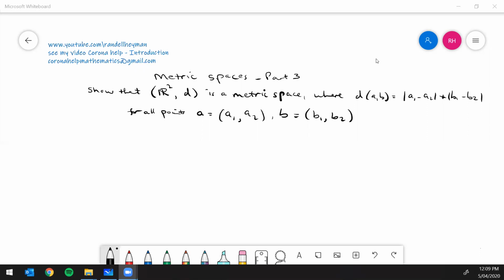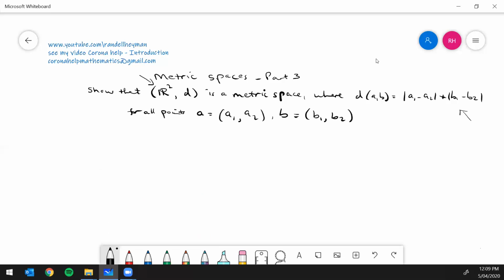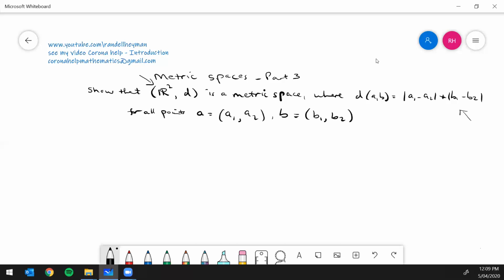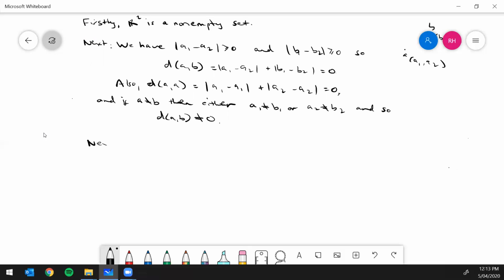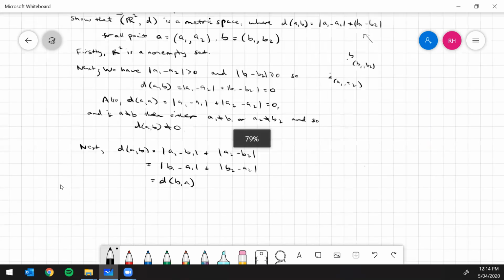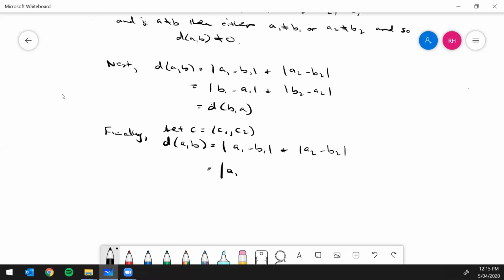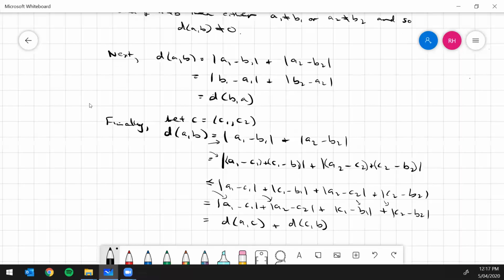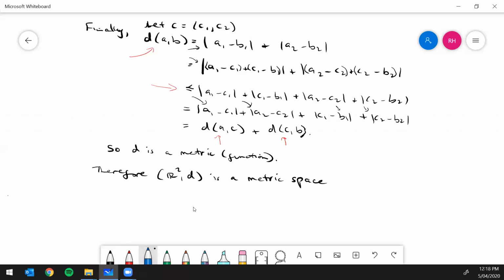Metric spaces - proof (`taxi-cab' distance)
I show how to prove that a space and a function form a metric space.